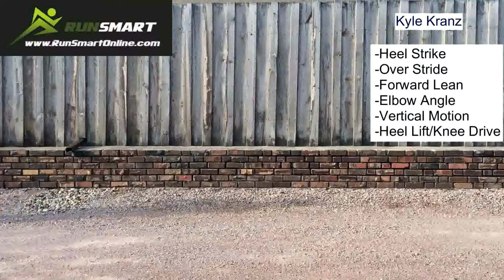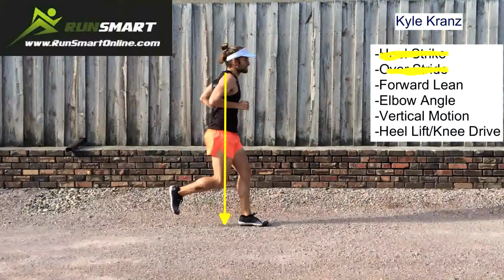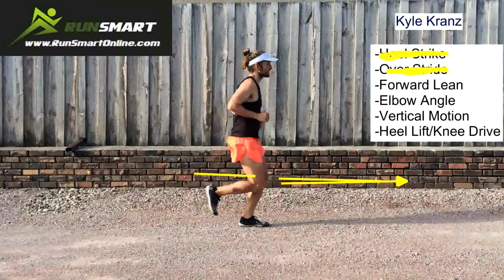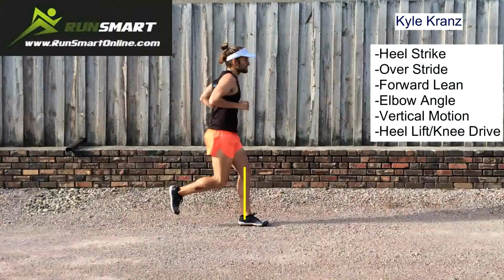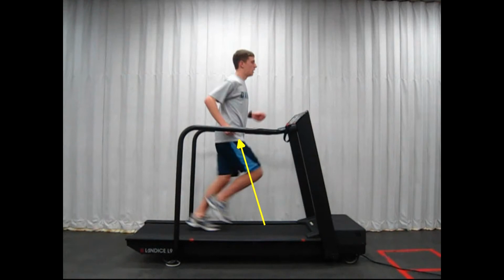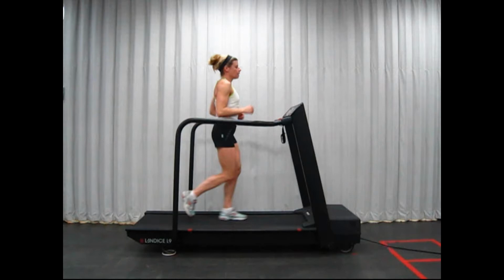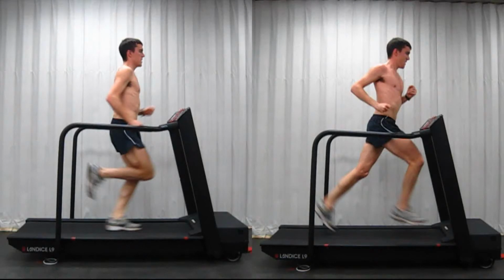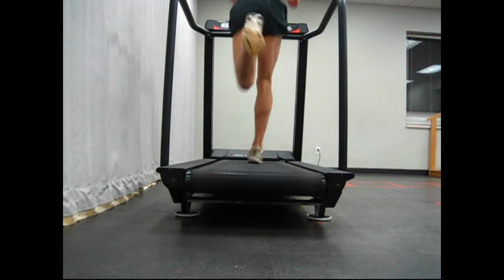Running Form Analysis from RunSmartOnline - Video 2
Thanks to Steve and Pat for the video and analysis!

Here you'll see Pat go through Kyle's running form videos from the side and front/rear and he'll detail what they usually look for and give some GREAT examples with Kyle and other runners on good or bad running form habits.

Even though this is not your own video and analysis, you can certainly learn a great deal and hopefully take something good out of it and apply it to your own technique.

If you'd like to chat with Steve or Pat about a form analysis, please visit RunSmartOnline.com. They also have a great deal of information ranging from training advice to strengthening routines!